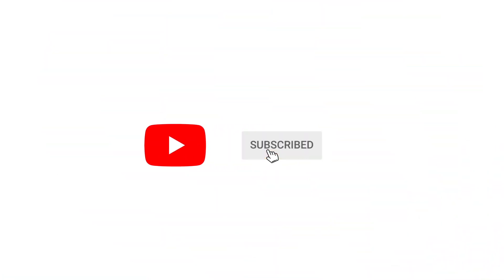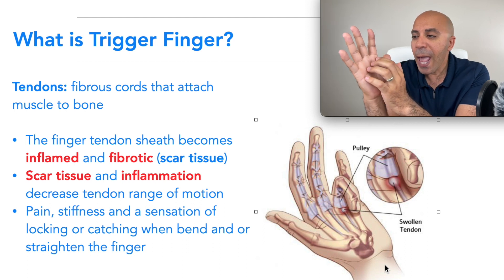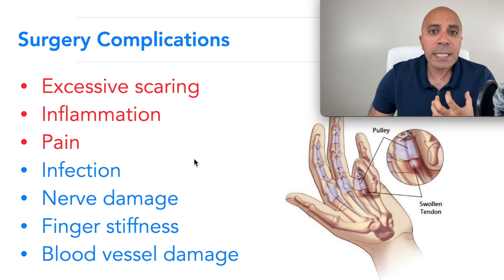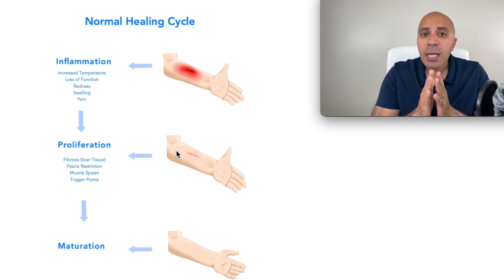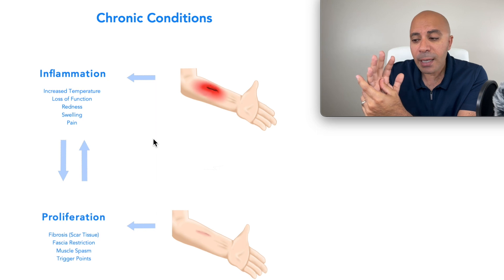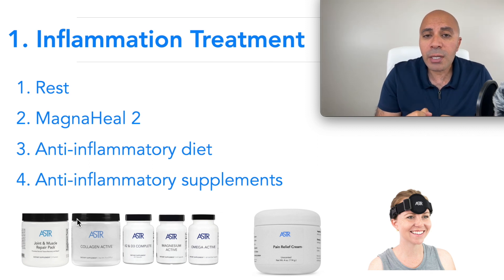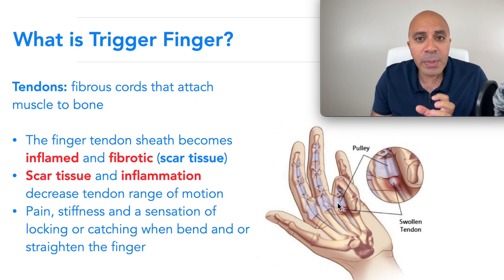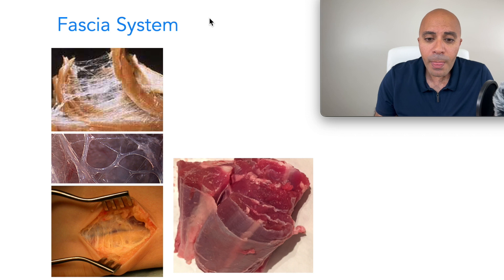Prevent Trigger Finger Surgery! 3 Shocking *Secret* Natural Steps For Lasting Relief